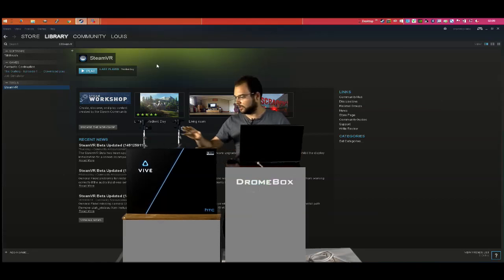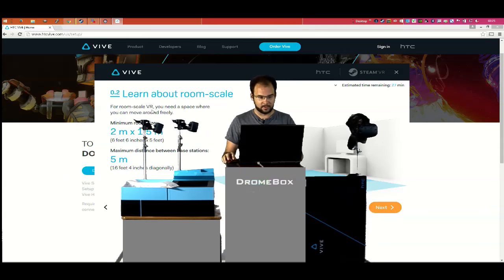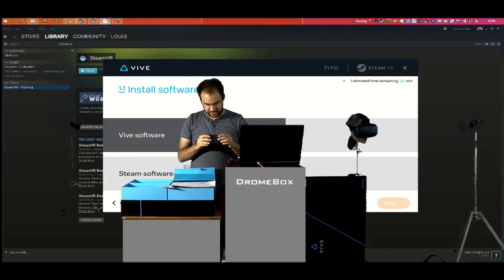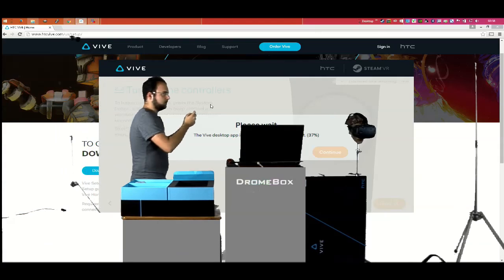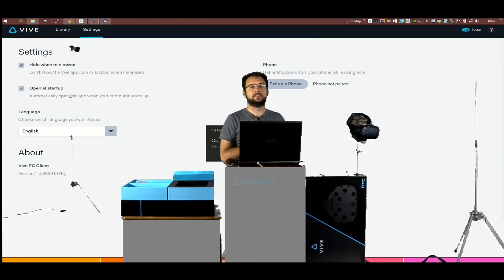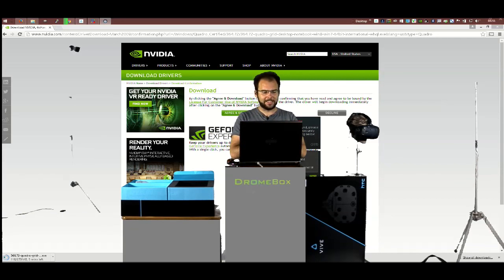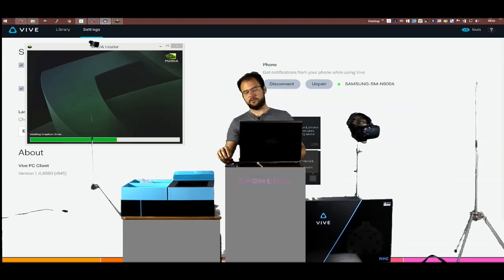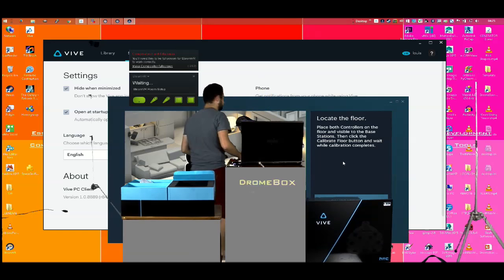DromeBoxLabs - HTC VIVE - Un-Boxing and Setup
Louis Silverstein of DromeBox Labs un-boxes and sets up the HTC VIVE.  This video has been edited down from the original +2hr video to  roughly 2hrs total.  Setting up the Vive for the first time take quite some time if you have a limited internet download speed and need to update your drivers and install all of the StreamVR software.